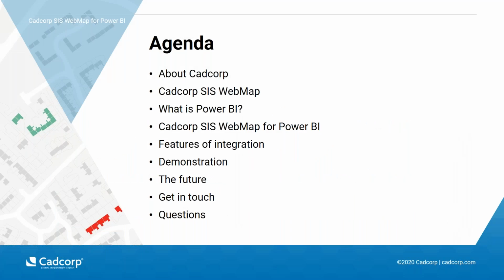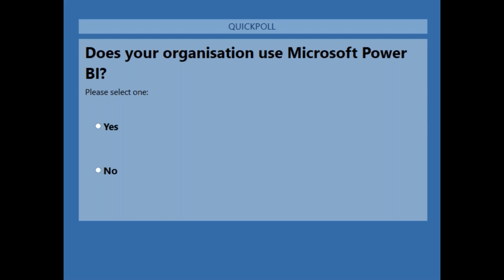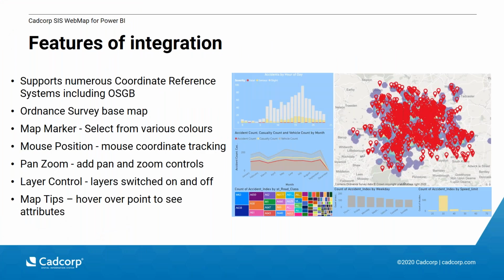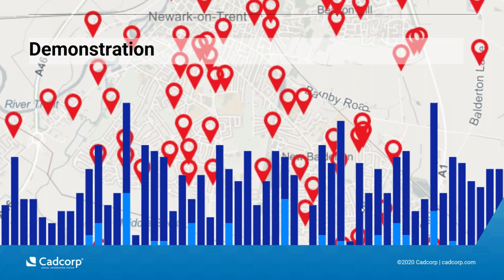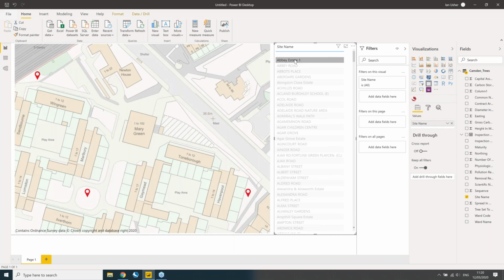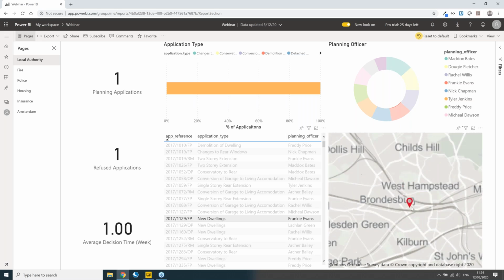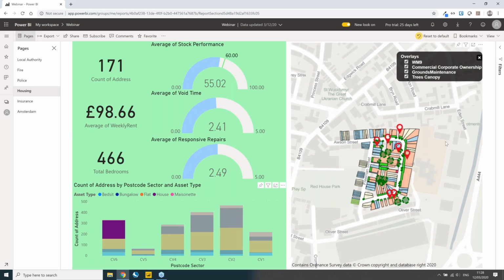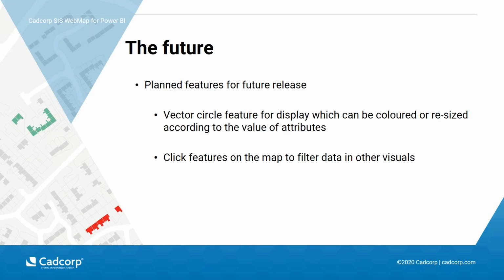[Webinar] Introducing Cadcorp SIS WebMap for Power BI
Cadcorp SIS WebMap for Power BI supports organisations wanting to use a range geospatial data in their Microsoft Power BI report. It supports numerous Coordinate Reference Systems including those that use Latitude and Longitude, and OSGB. Data is held within the Power BI environment so it is linked between the visuals on the report.